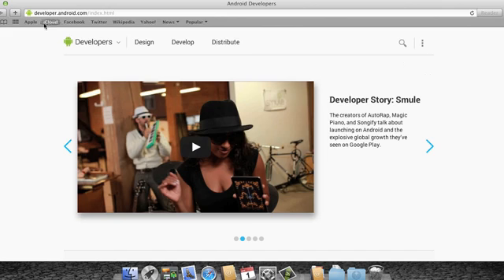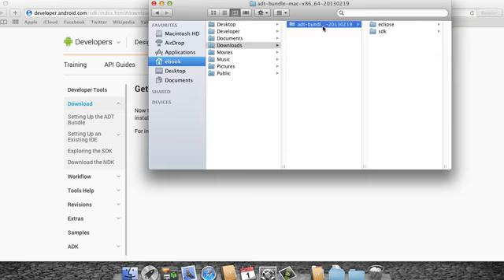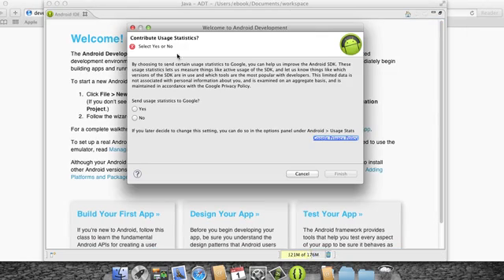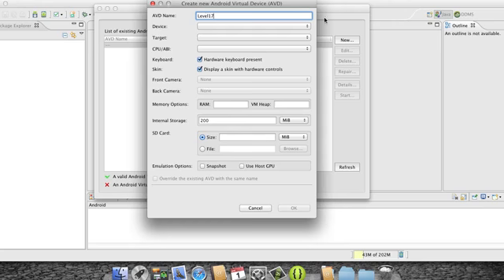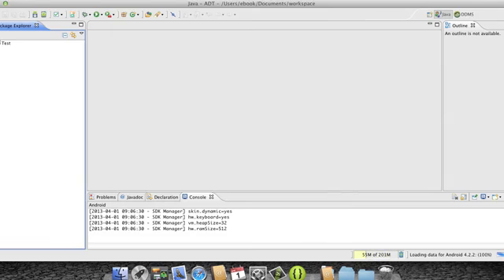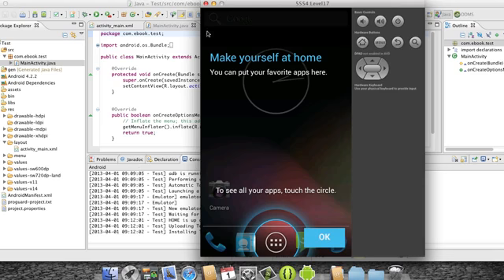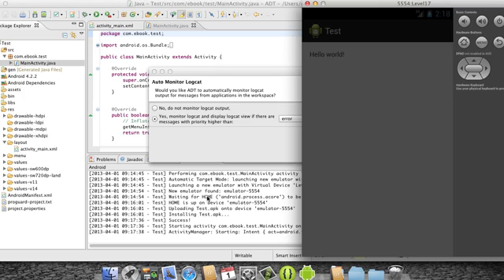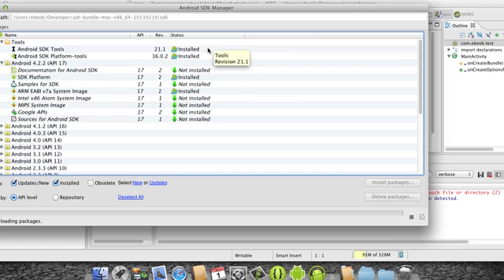Android Programming from Scratch:Lesson 1, Step 2 - Android Installation